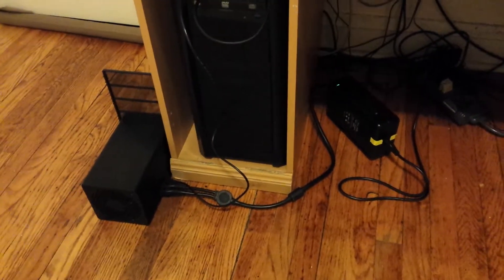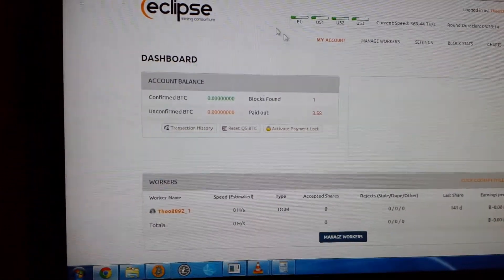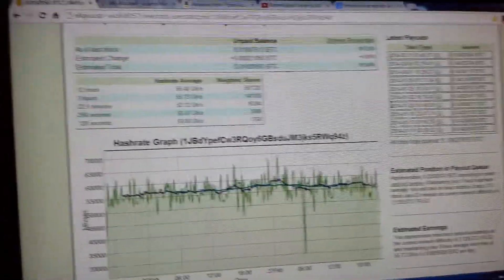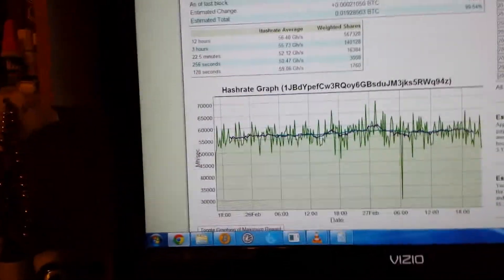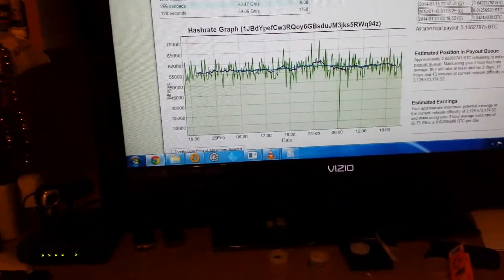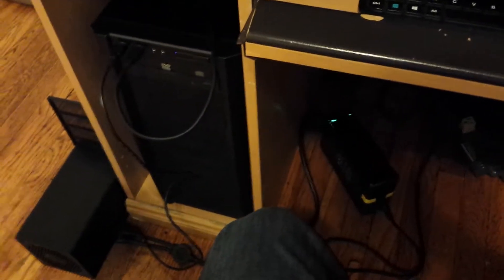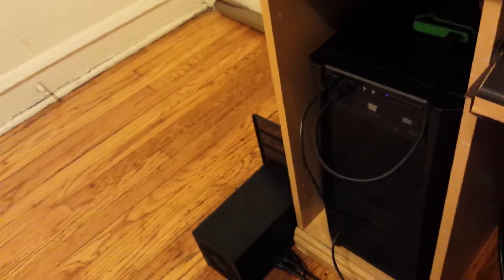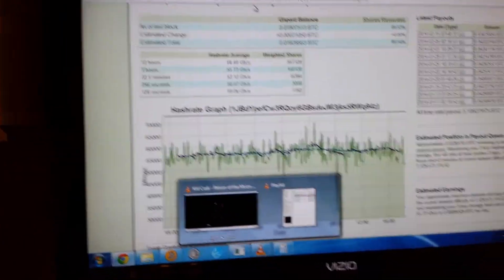Butterflylabs Single Sc 60GH/s 5 Month Update :)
if anyone needs me to set up there cgminer or Bfgminer I'll do it for a small fee on TeamViewer and show you how everything is done...$50 = BTC equivalence :D thanks everyone!

Total BTC: 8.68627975 Within 4 months.

If you liked the video! show me your support by Donating to me!

BTC: 18sSaeLpMiy9uzPpypWusAiVz8yDQg8xAj

LTC: Le3sApcRHrSDj7QGBnACbiuMj3N1UXQJc6